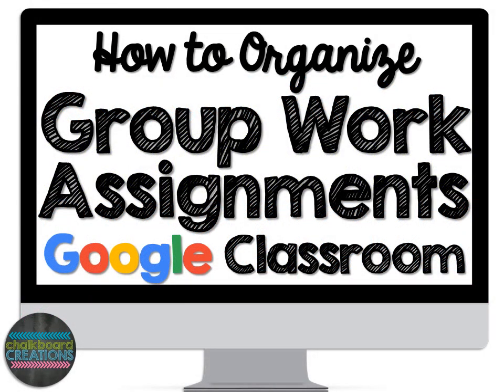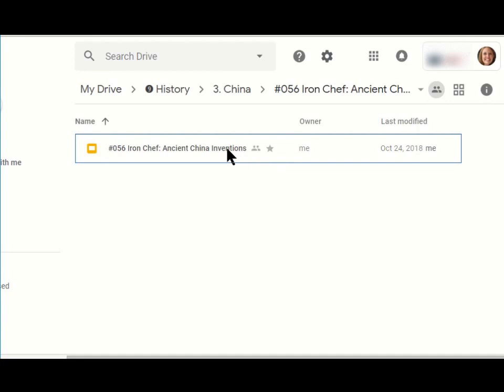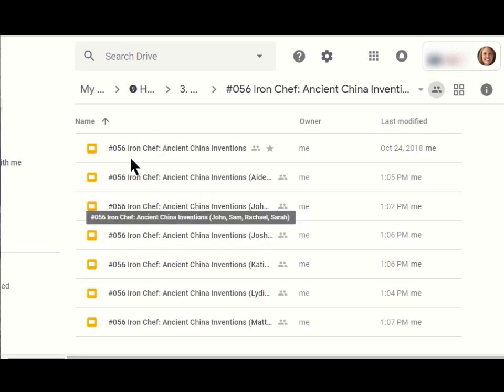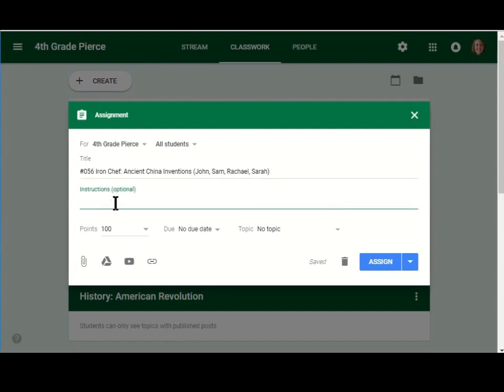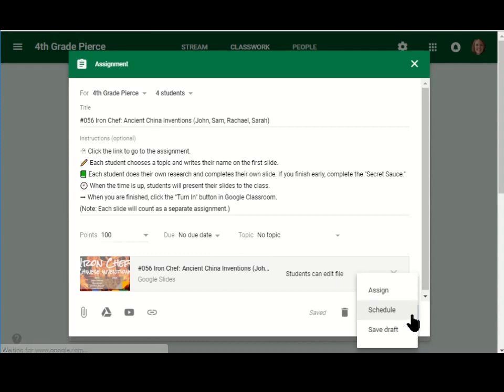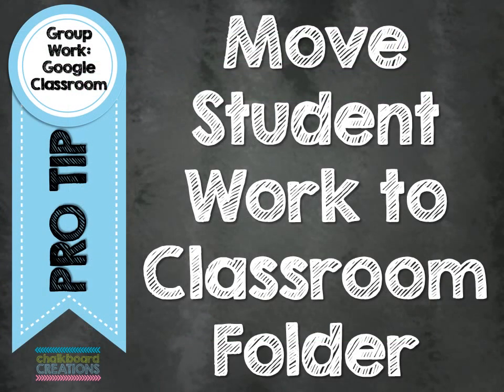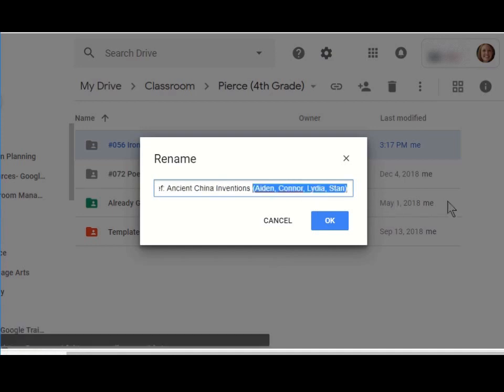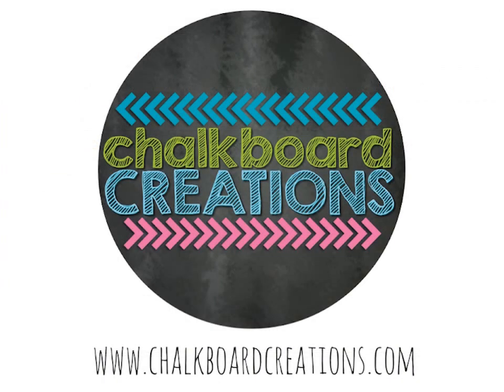How to Organize Group Work Assignments in Google Classroom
When you assign group work on Google Classroom, the files and folders can easily become confused. Watch now to see step by step how I keep all these assignments organized in my Google Drive and Google Classroom! Want to jump ahead? Here are the times in the video where I discuss the steps:

0:24 Step 1: Make Copies of Your Template
2:20 Step 2: Create Assignments in Google Classroom
4:39 Extra: Pro Tip!

In the video, the template I was using was one I created based on The Eduprotocol Field Guide by Marlena Hebern & Jon Corippo

The blog post I referred to was:
Google Classroom: Numbering Assignments (by Alice Keeler)